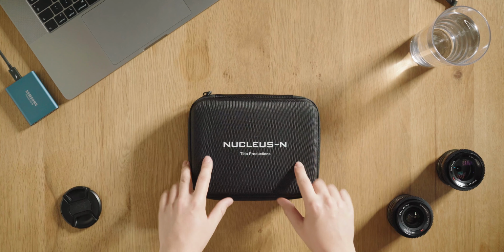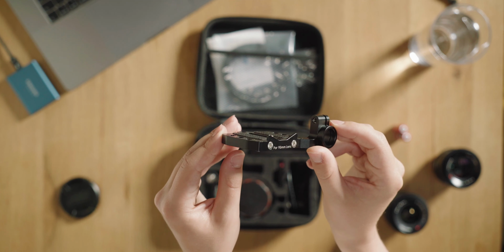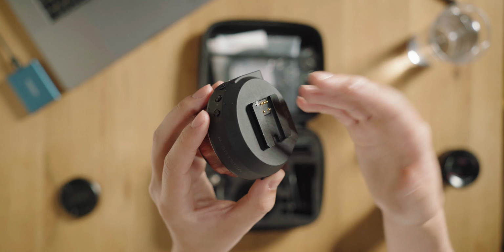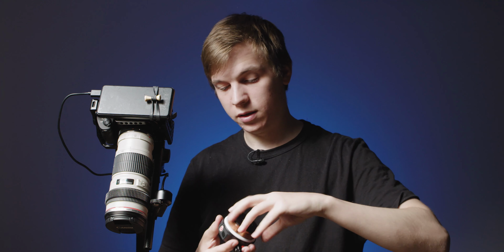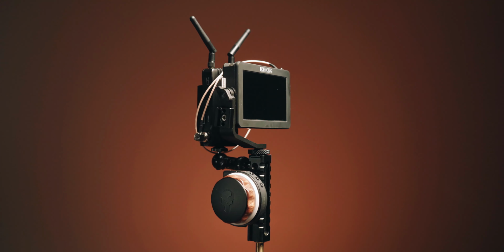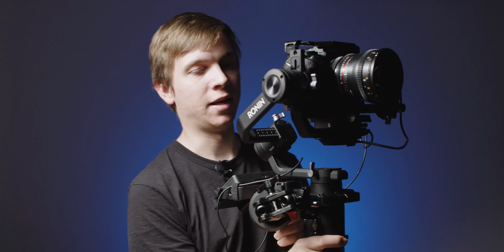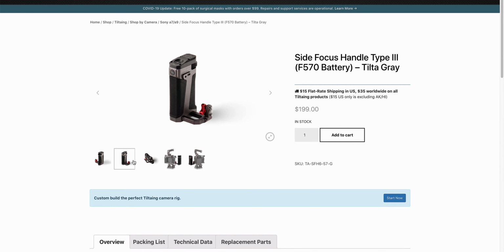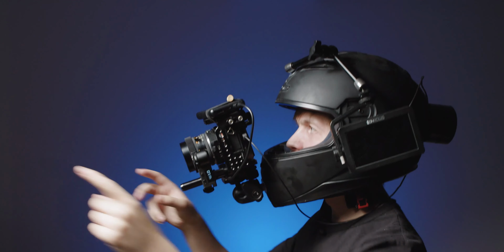Tilta Nucleus Nano - 1 Year Review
The Tilta Nucleus Nano is definitely a unique product, but is it useful enough to recommend? Or do the benefits of a wireless follow focus come with more drawbacks than it's worth?

Zip tie lens gears

Chargers

Kit I used:

Sony FS7 with Speedbooster
Sony A7III
Sony A7s

Tamron 24-70 f2.8 Di VC USD
Sony Zeiss 24-70 f4
Canon 70-200 f4
Samyang 50mm t1.5 Cine
Samyang 14mm f2.8

Sennheiser AVX
Zoom H4n Pro

Manfrotto 546BK w/ 504HD Fluid Head
Manfrotto 055 Aluminium
Ronin S
POV Helmet rig
Random slider

Aputure AL-M9
Aputure MC
Aputure 300D Mark II

Smallhd Focus 5” SDI
Smallhd Focus 5” HDMI